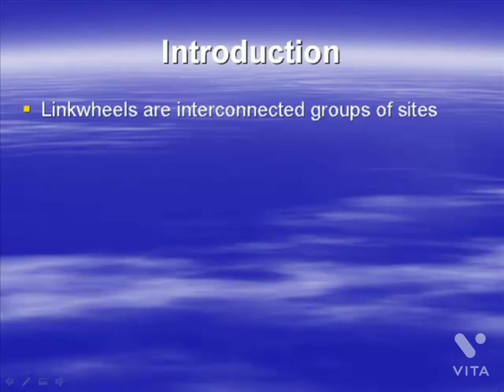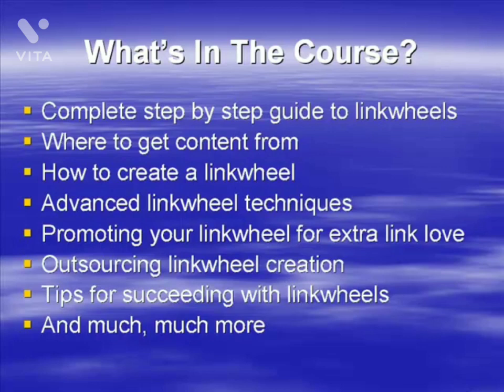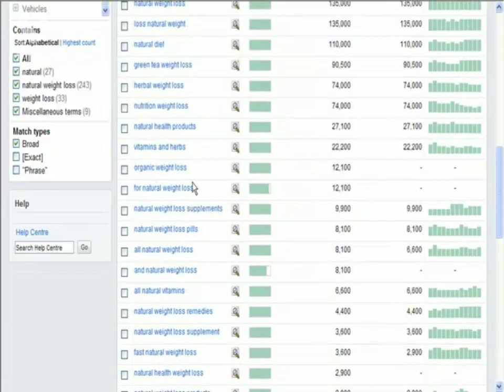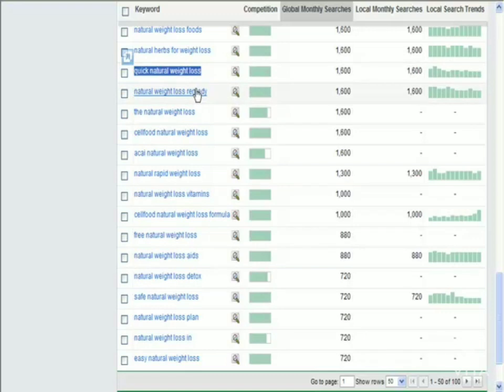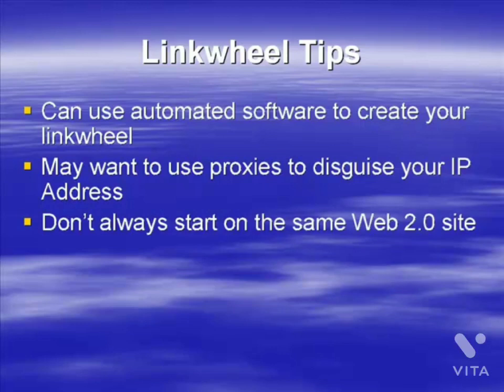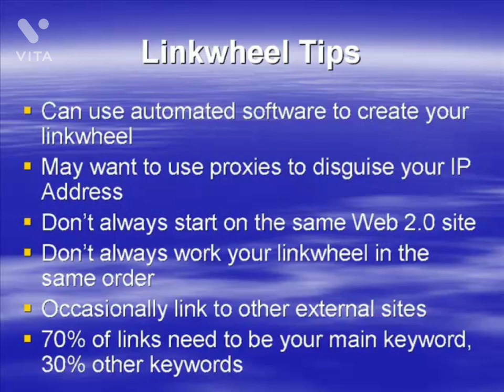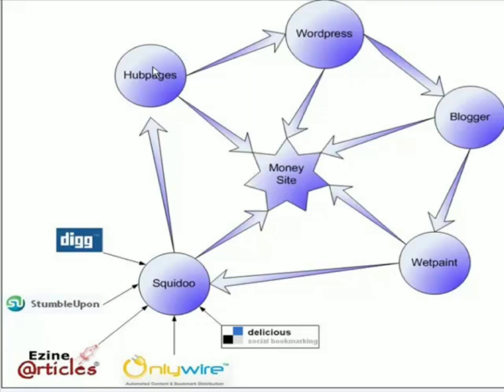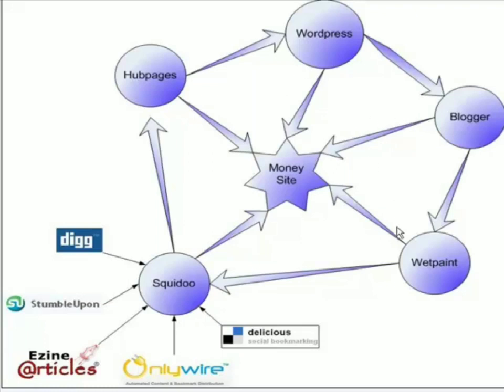How to Earn passive income by Link Wheel System part 5 #001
press the 🔔 icon